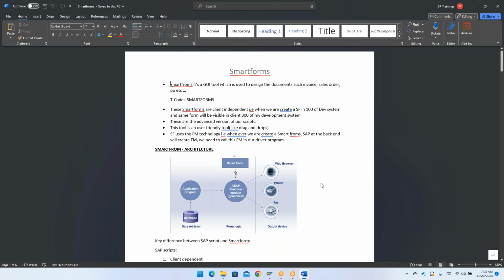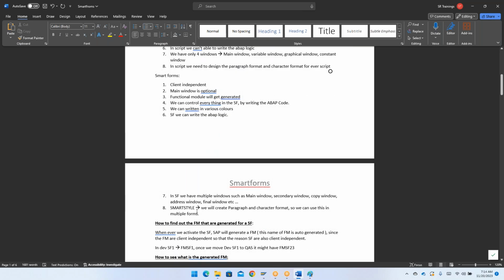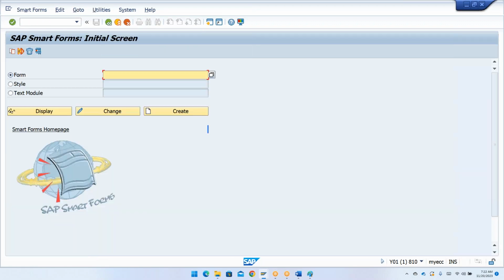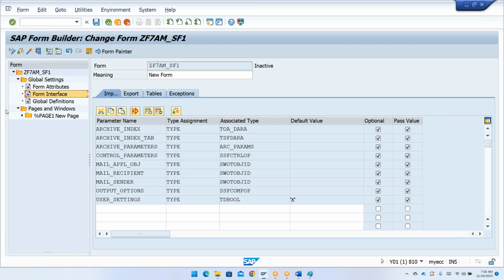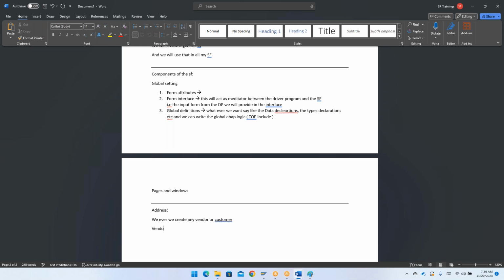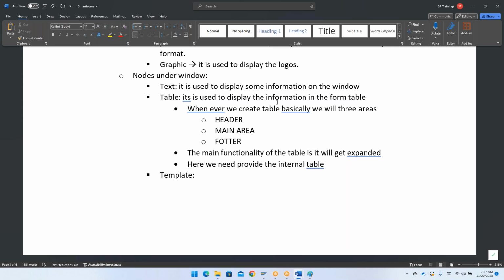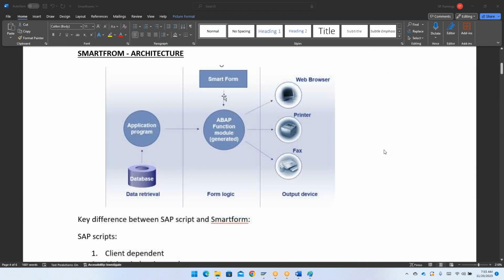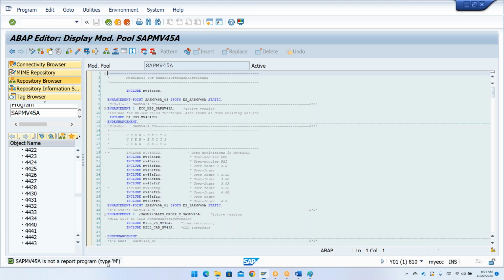SAP ABAP smart forms Class 1 introduction